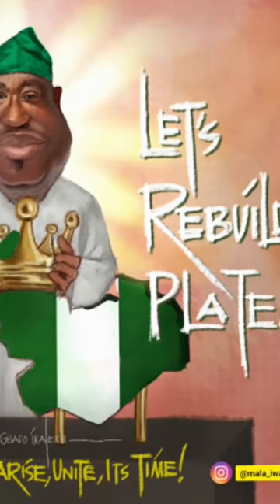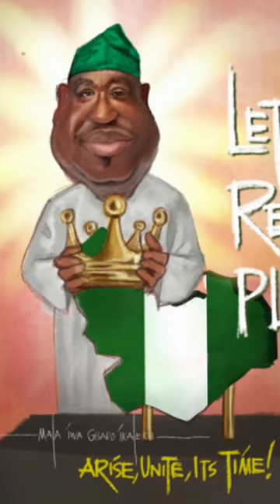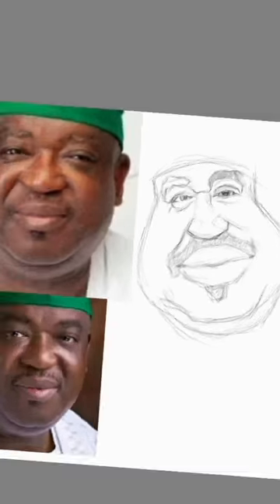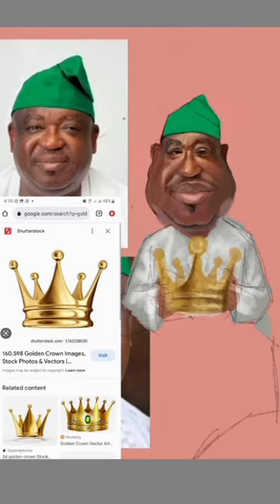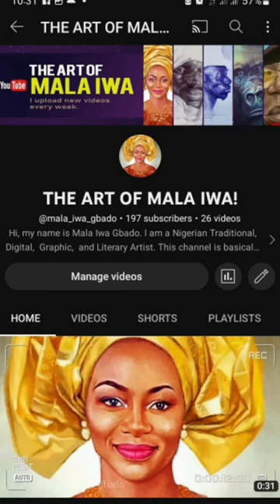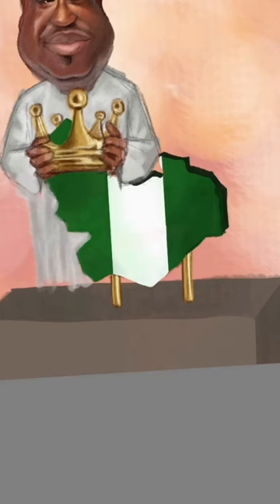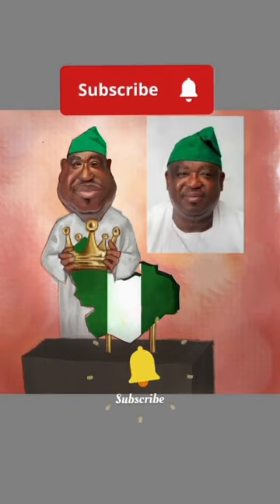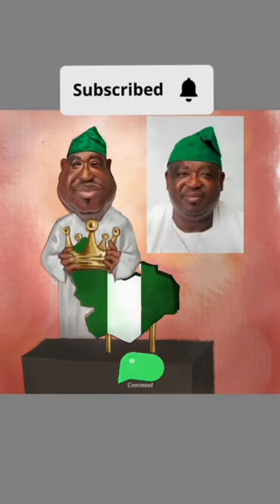Caricature Breakdown - Caleb Mutfwang